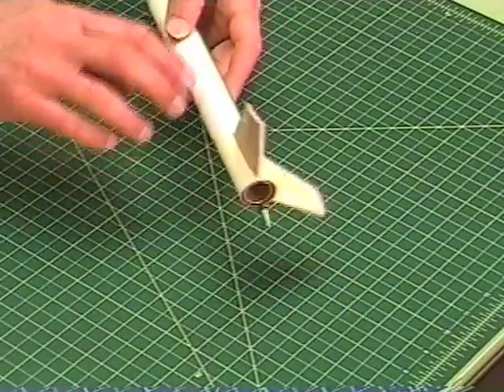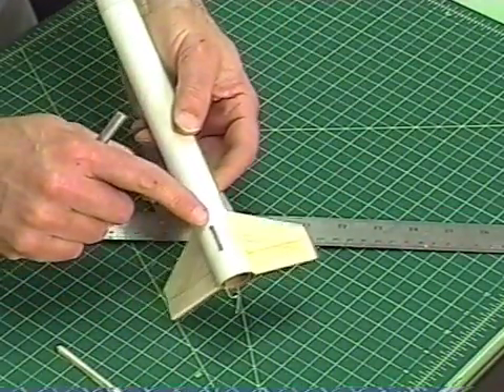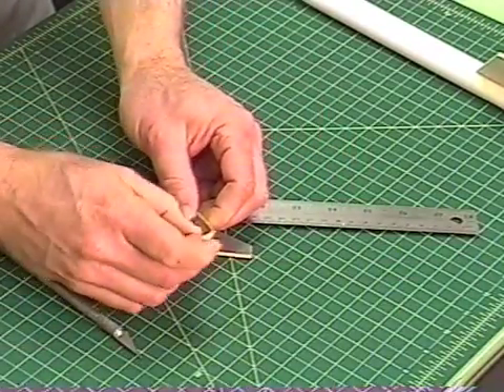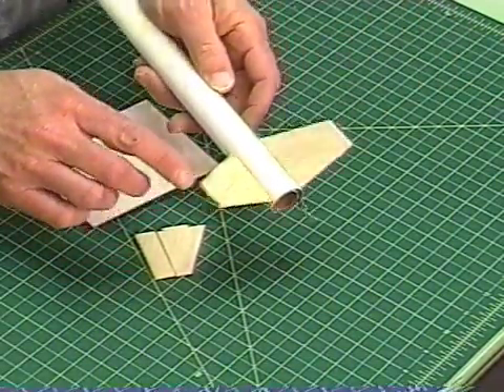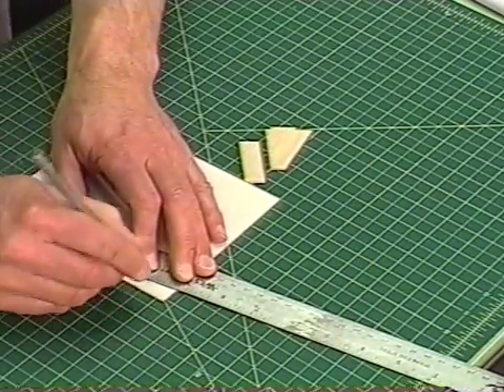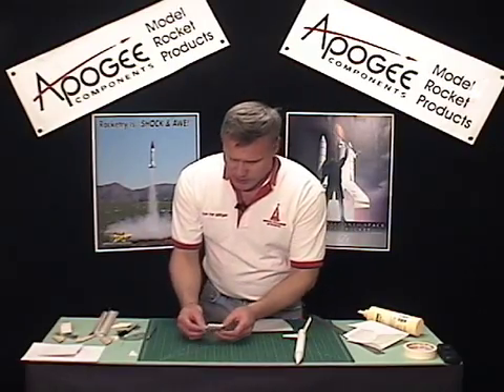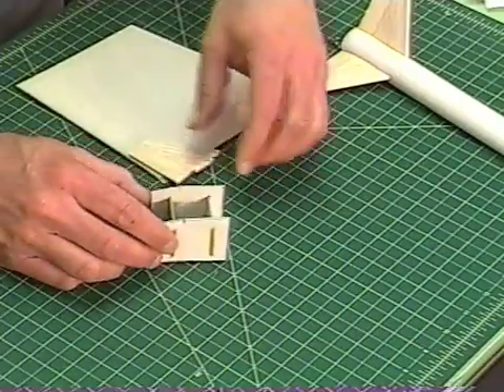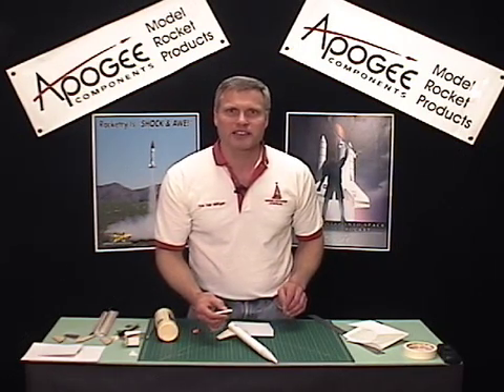Add spin tabs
Learn how to add spin tabs to the fins of a model rocket. This how-to video shows the construction of the model rocket with the spin tabs on the rear edge.